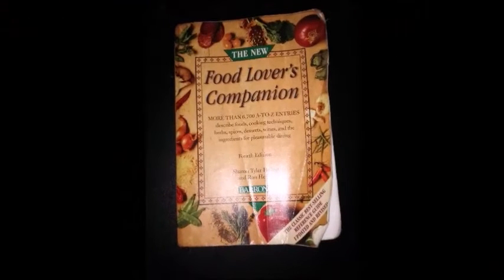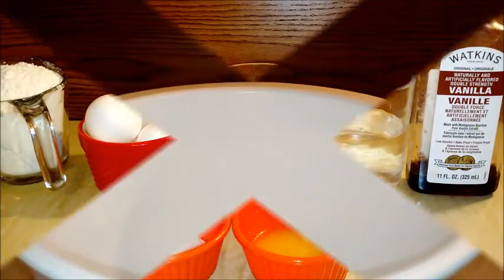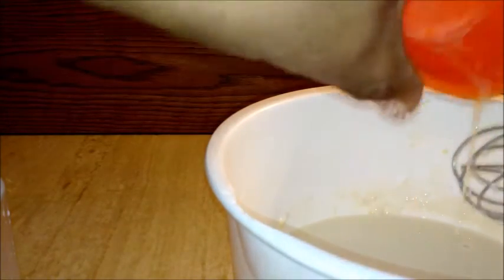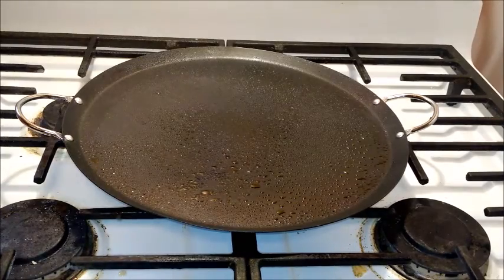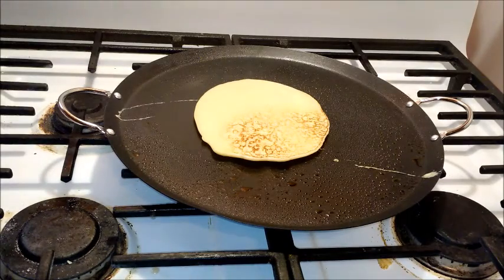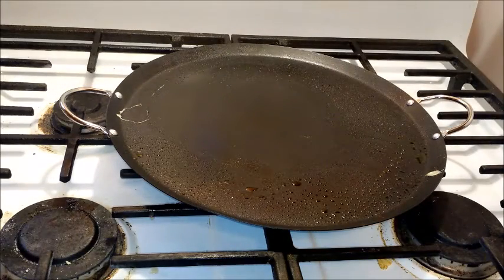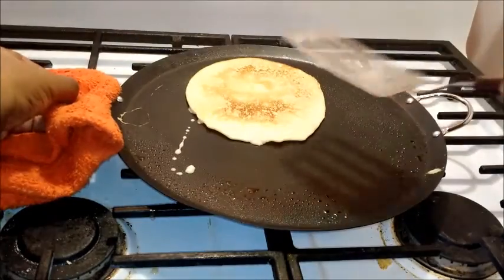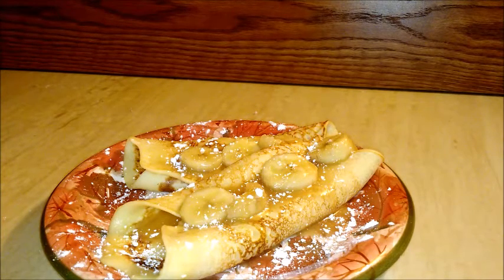How to make delicious Crepes: The Menu Episode 4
On this episode of TheMenu from SlicingDicingGamingEntertainment I'm making pancakes sexy French cousin; crepes lol. Crepes share a lot of the same ingredients (except one but you'll learn that in the video.) So, let's sit down and take a look at The Menu!

Twitch food gaming channel, food and video games